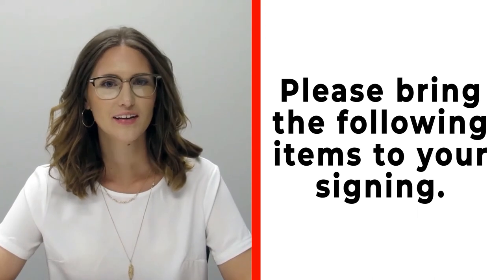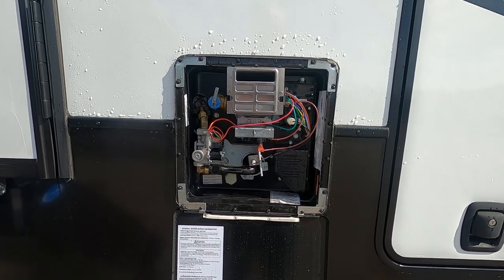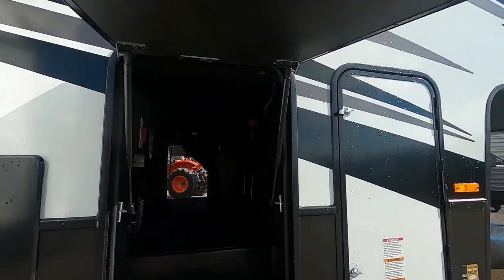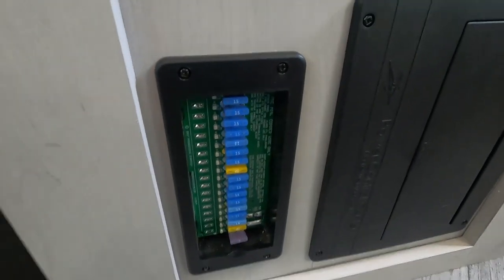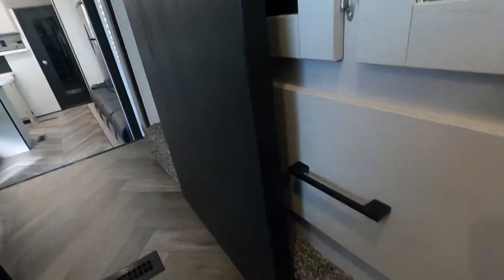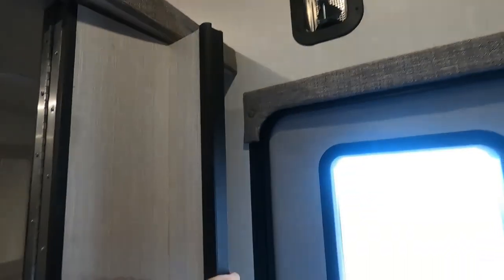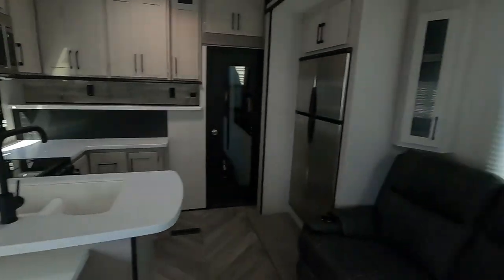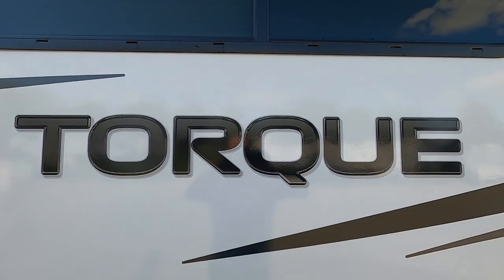2022 Heartland Torque 371 Orientation